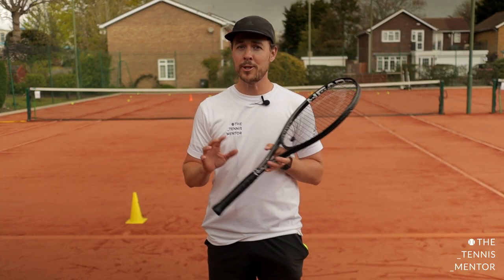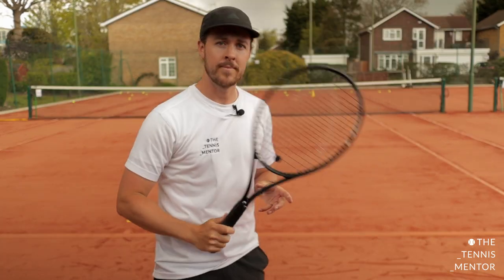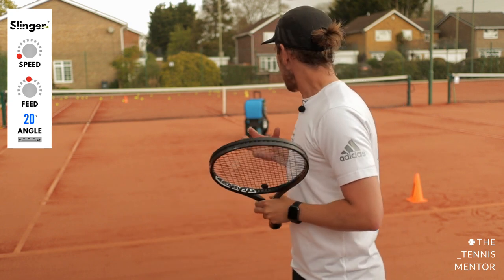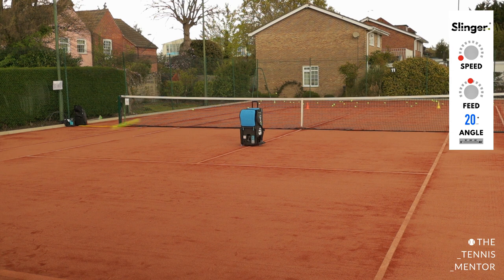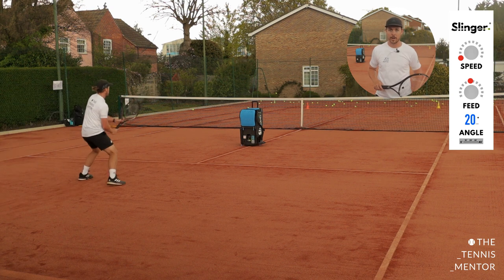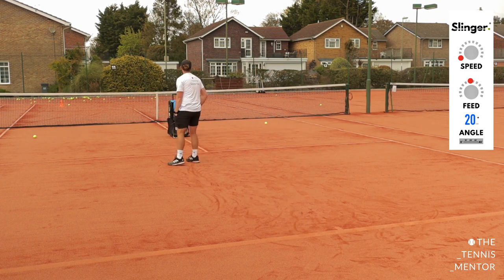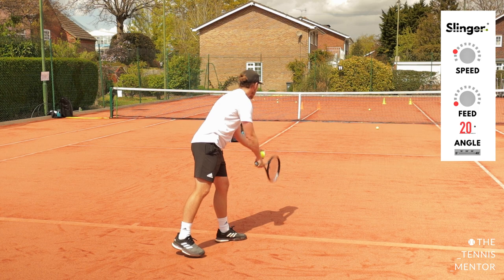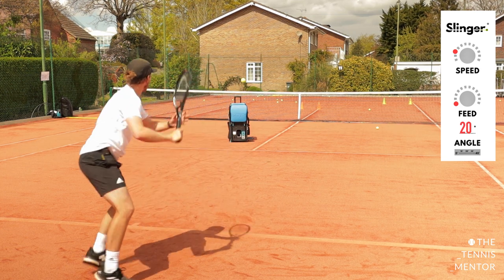Getting The Most Out Of Your Slinger Bag (Advanced)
Ashley Neaves from The Tennis Mentor walks you through how to get the most out of your Slinger Bag as an advanced tennis player.

Slinger Bag is a public company, trading on the OTC Markets under the ticker symbol SLBG. More information about the stock can be found

Video created by: The Tennis Mentor

Follow The Tennis Mentor for more great tennis content!